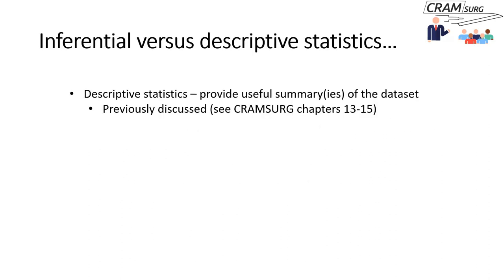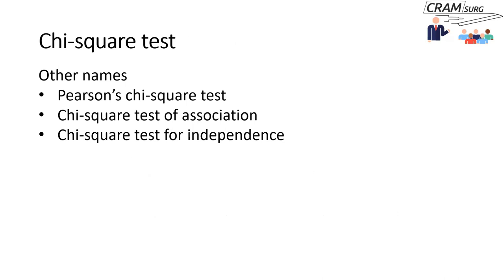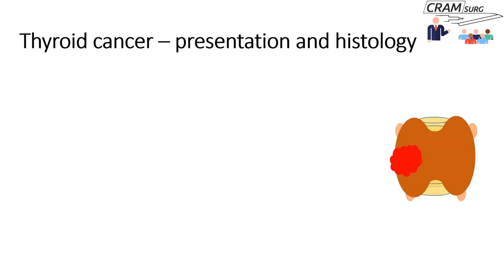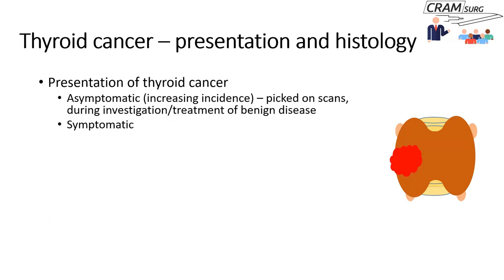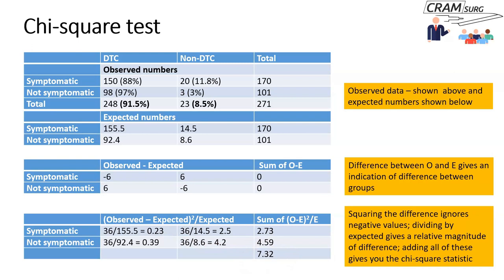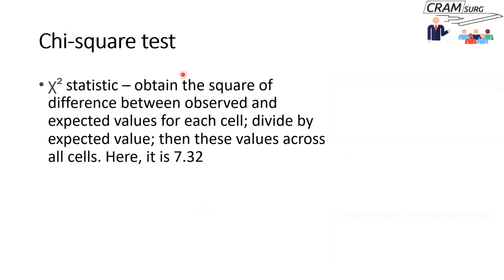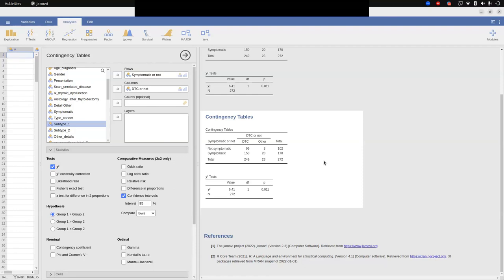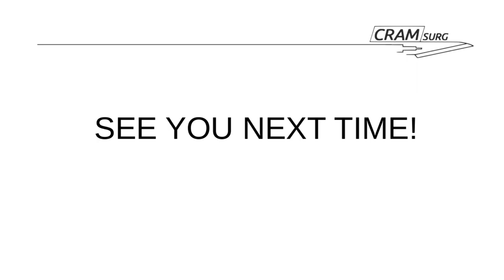CRAMSURG chapter 30 - statistical tests part 1 - chi square (with practical example)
Chapter 30 CRAMSURG - Clinical Research Appraisal and Methodology for Surgical Trainees.

Professor Saba Balasubramanian talks about Statistical Tests part 1 - Chi-square.